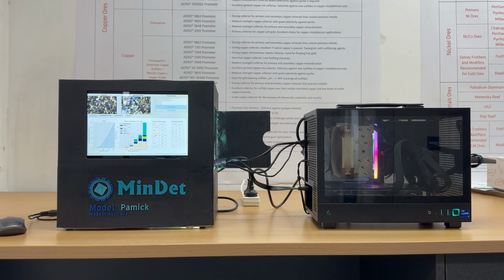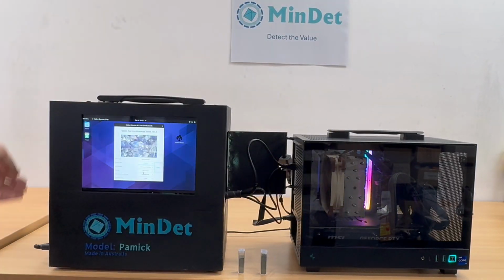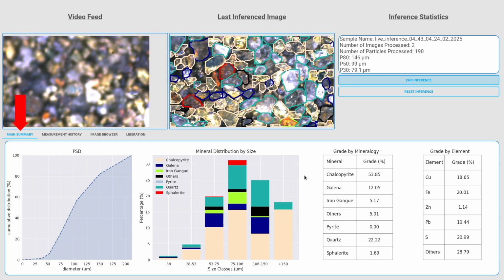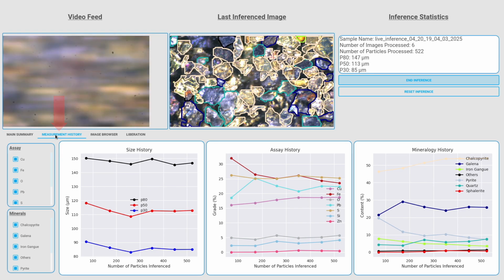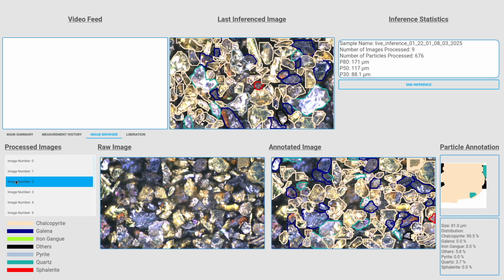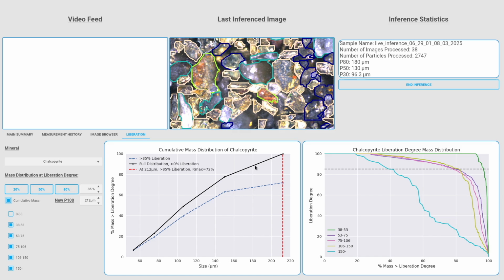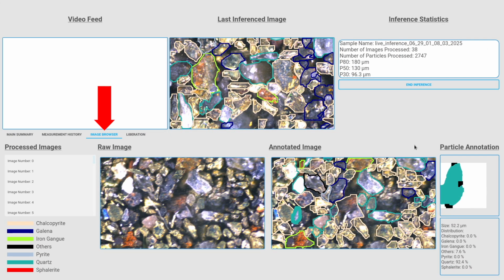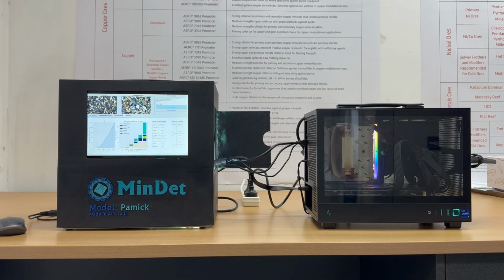MinDet Prototype 4 - in 3 Minutes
MinDet is setting the new standard for identifying and quantifying minerals in process slurries. This video is a 3 minute tour of Prototype 4, our last test bed before the first production run.